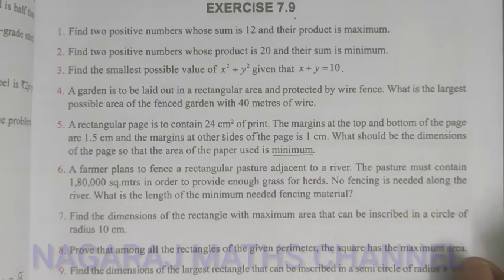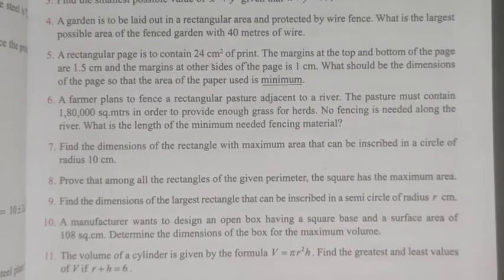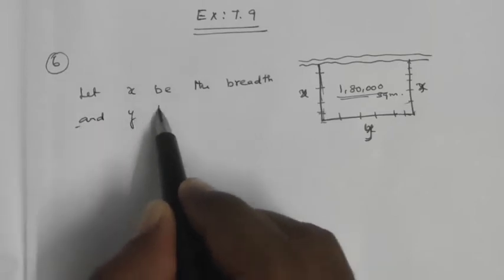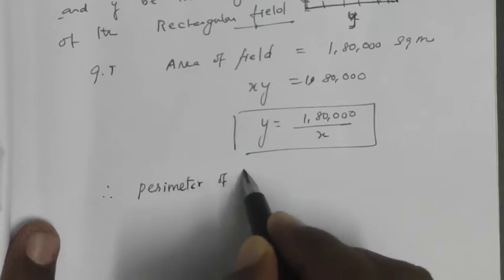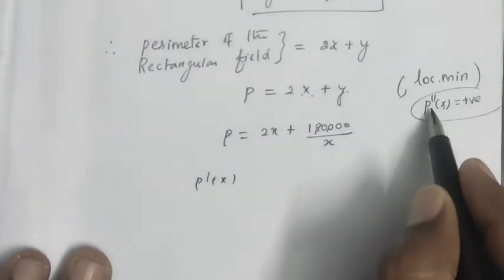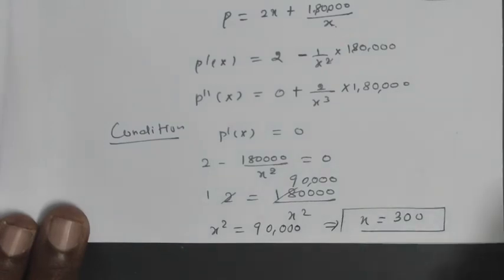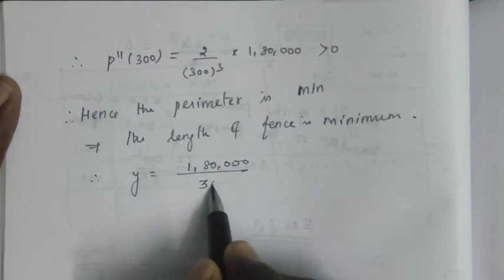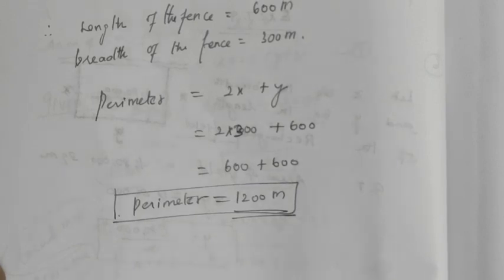Exercise:7.9|| Q.NO:6|| 12TH MATHS CHAPTER 7